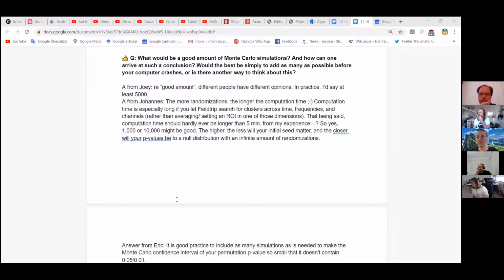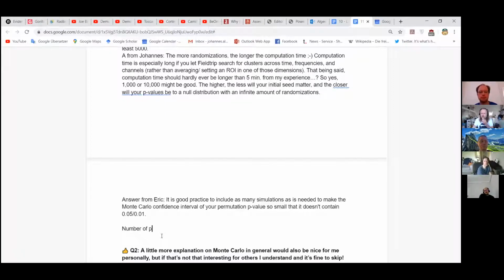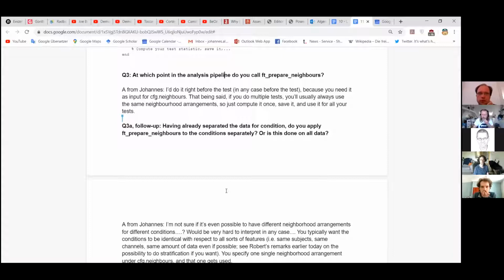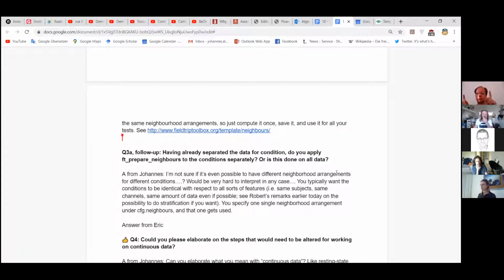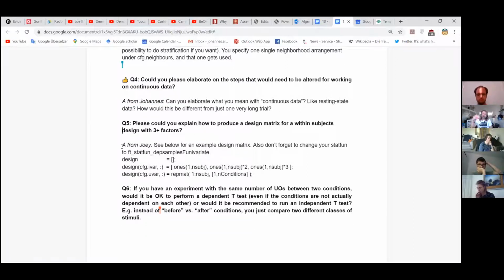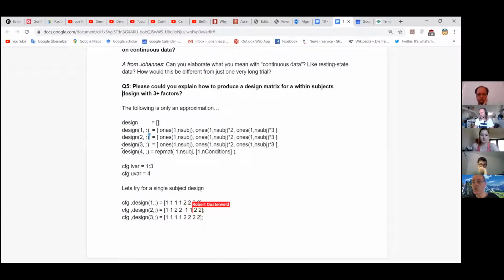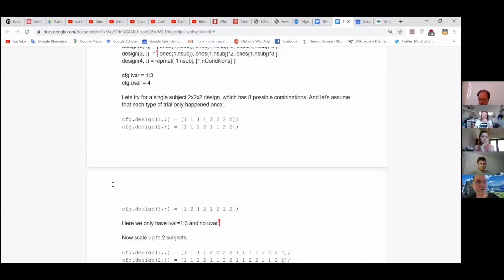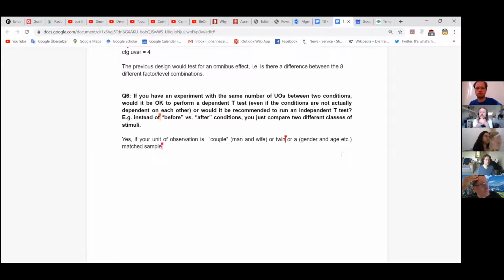MEG/EEG toolkit - statistics handson Q&A